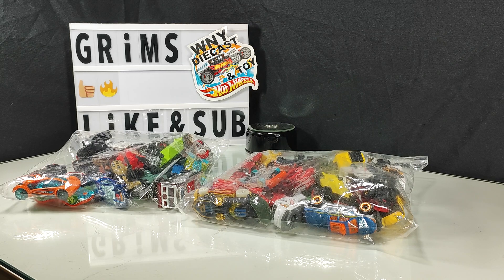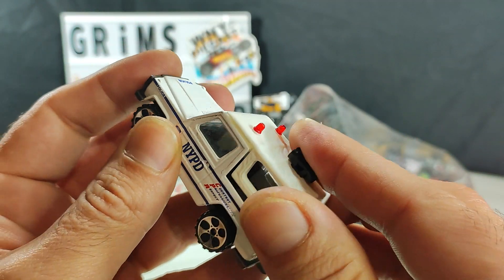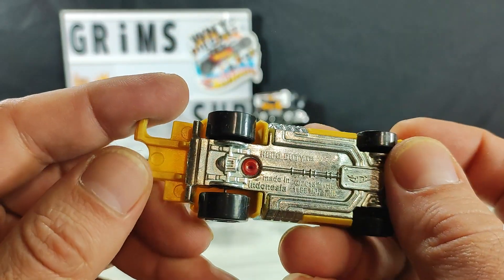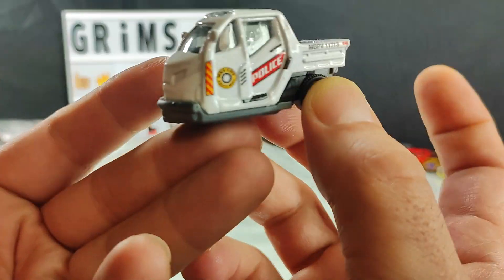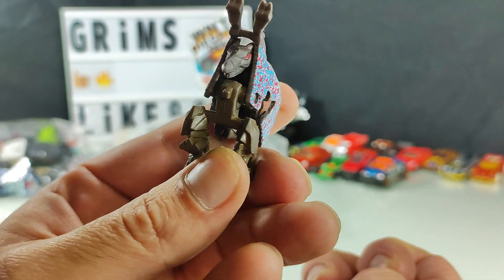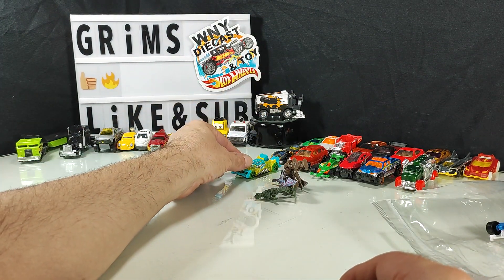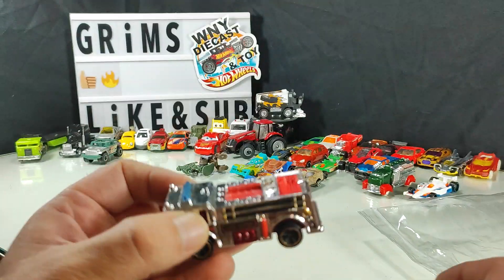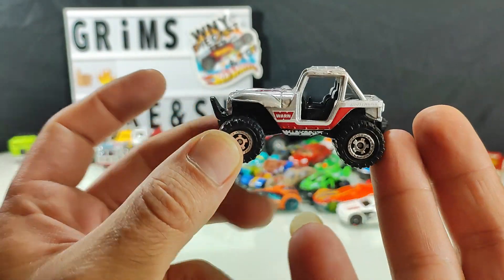Thrift Store Score! 2 bags full of diecast! matchbox, Hot Wheels & More!